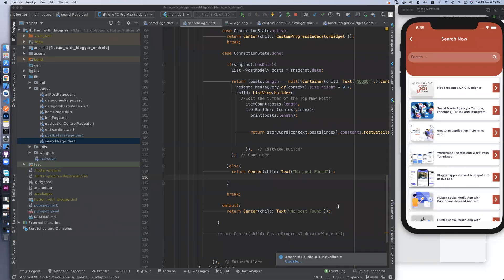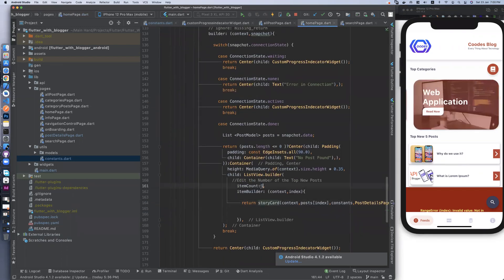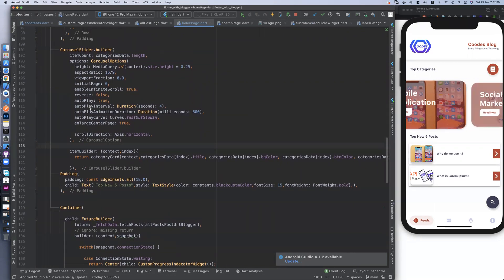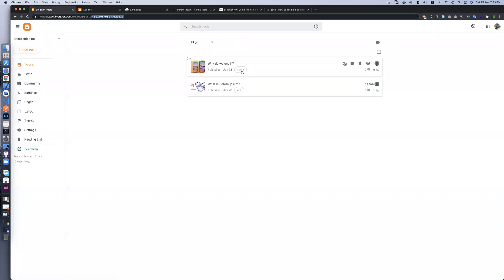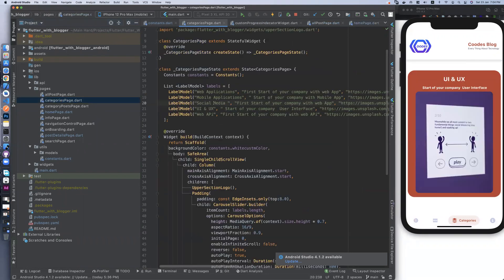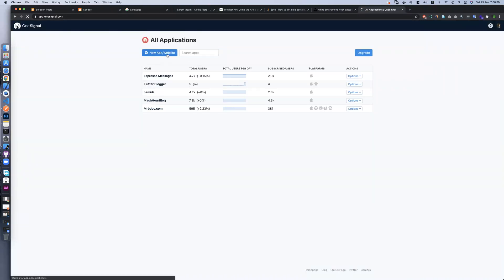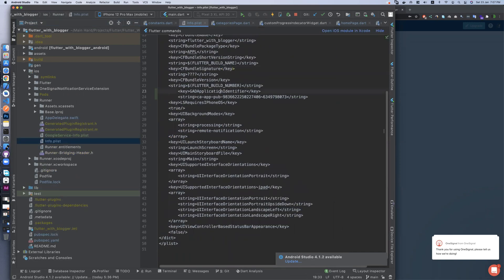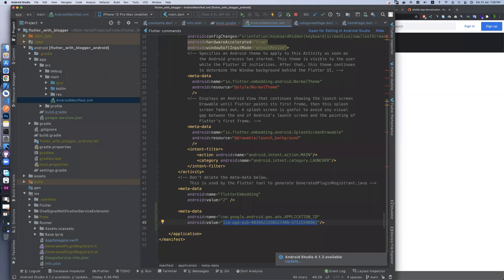04- connect blogger api to Woo blogger Flutter theme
04- connect blogger api to Woo blogger  Flutter theme

Thanks Alot